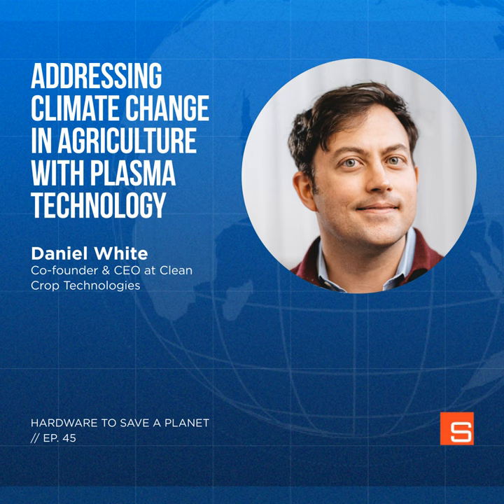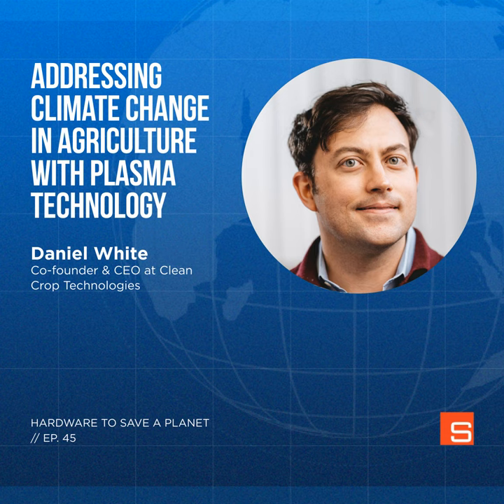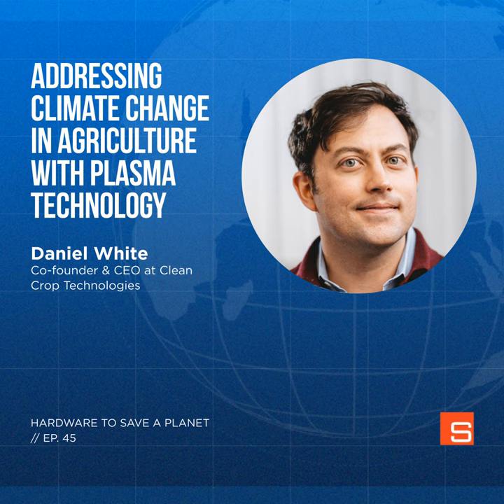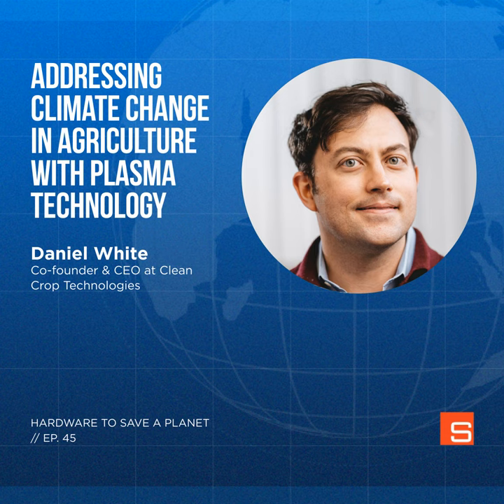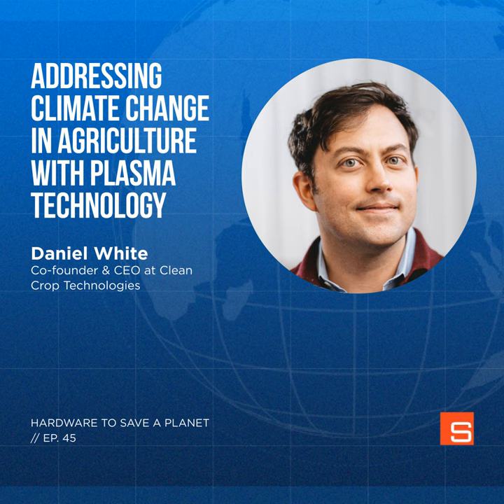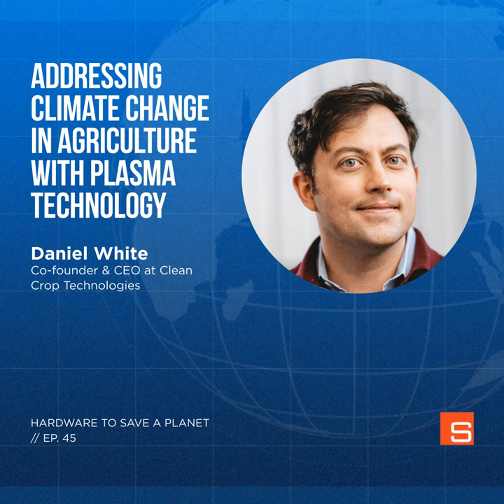Addressing Climate Change in Agriculture with Plasma Technology with Daniel White, Co-Founder and...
Welcome to this episode of Hardware to Save a Planet. Today, Dylan is joined by Daniel White, Co-Founder and CEO of Clean Crop Technologies, a company on a mission to get more food onto people's plates with fewer resources.

Join the discussion as Daniel unpacks Clean Crop Technologies’ innovative plasma technology to improve crop yields and reduce food waste. We also discuss the challenges of contamination in the food supply chain and the importance of addressing climate change in agriculture. If you're interested in learning about cutting-edge solutions to food waste and climate change in agriculture, this podcast is a must-listen.

Daniel is an Agtech Entrepreneur with 16+ years of experience across horticulture, nut, and grain value chains in the US, Middle East, Africa, and Southeast Asia. As the first commercial plasma seed treatment company in the US, they combine food-grade gases and electricity to create preservative-free food. Their novel, highly customizable technology treats seeds and food surfaces in minutes, does not compromise food and seed quality, and leaves no residue behind.

Episode resource

Hardware to Save a Planet is handcrafted by our friends over at: fame.so

Previous guests include: Peter Reinhardt of Charm Industrial, Carlos Araque of Quaise, Noah McQueen of Heirloom, Areeb Malik of Glacier, Jeff Satwicz of Bigbelly, Abe Schneider of Natel Energy, Insiya Jafferjee of Shellworks, Paul Gross of Remora, Erika Boeing of Accelerate Wind and Daniel Betts of Blue Frontier.

• A Sustainable Approach to Direct Air Capture with Noah McQueen, Head of Research & Co-Founder of Heirloom
• Innovative Waste Recycling: AI and Robotics with Areeb Malik, Co-founder of Glacier
• Developing an Environmentally-Friendly and Fish-Saving Hydropower Turbine with Abe Schneider, Co-founder and CTO of Natel Energy
If you have an interesting hardware solution to the climate crisis and would like the opportunity to share this with our audience, please complete this Guest Application form